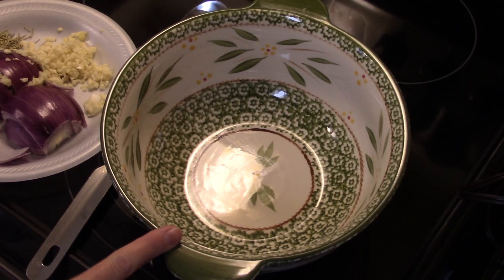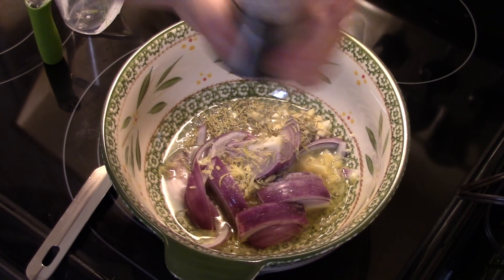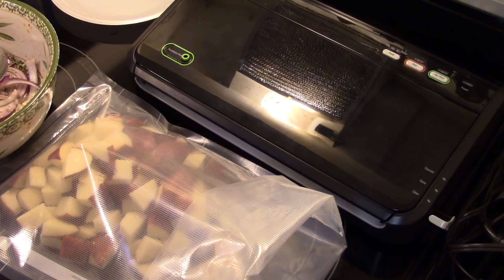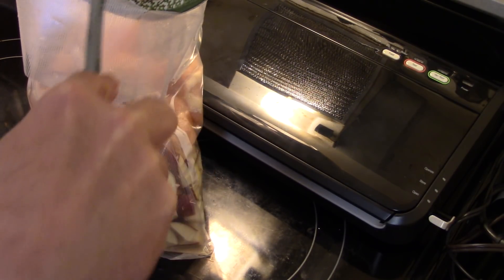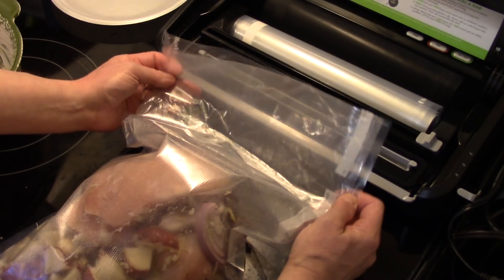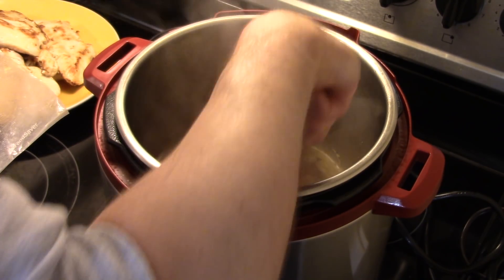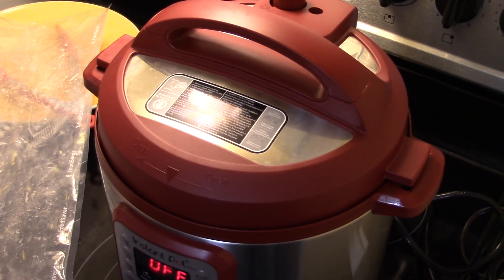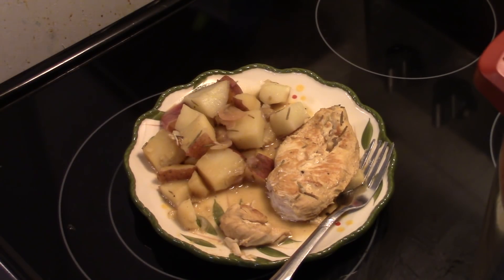Pressure Cooker Lemon Rosemary Chicken with Potatoes